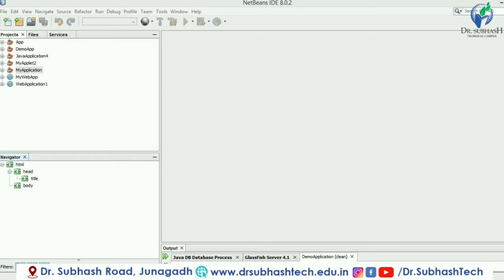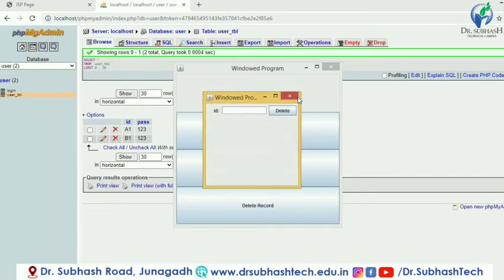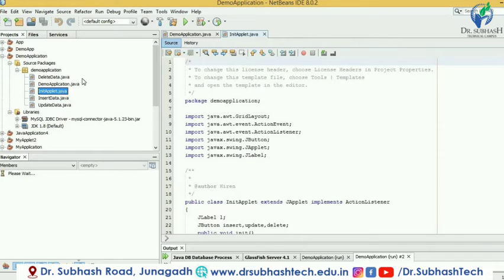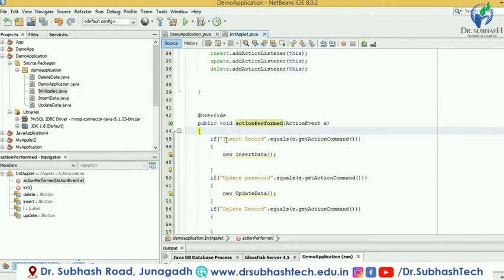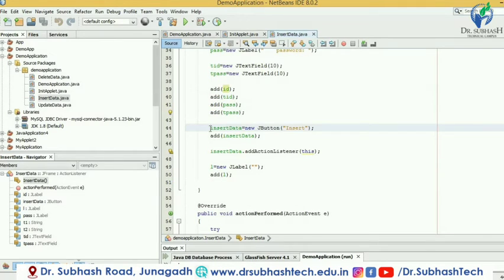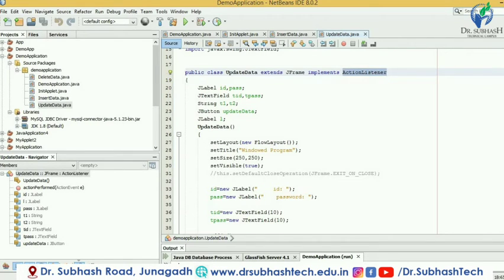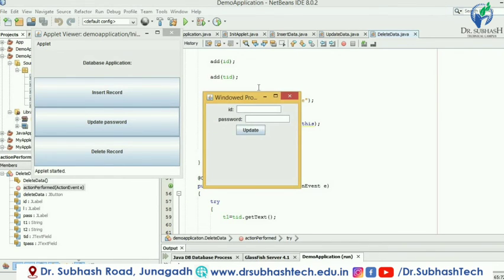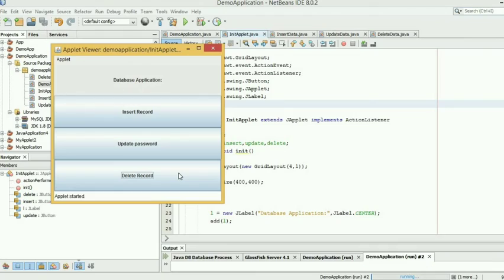AJAVA Unit 3 Lecture 7 Demo Application using Applet and JDBC By S T Anandwani